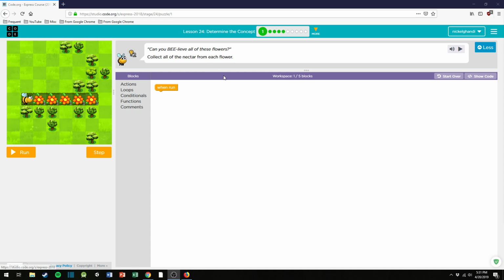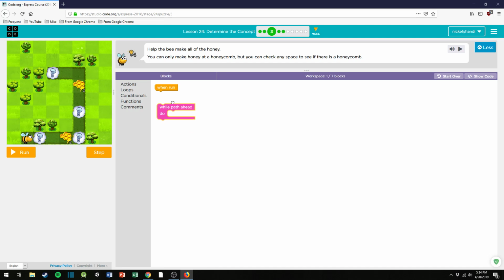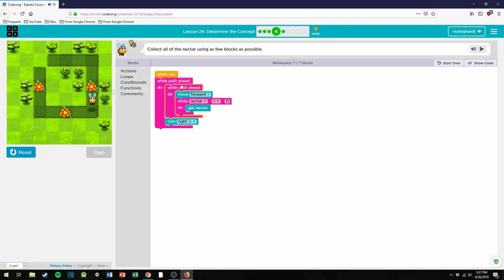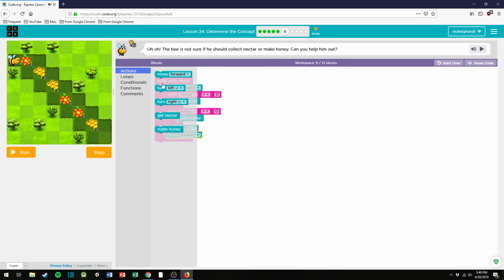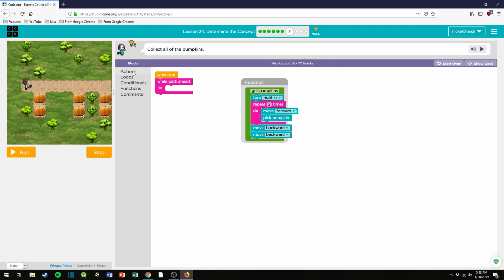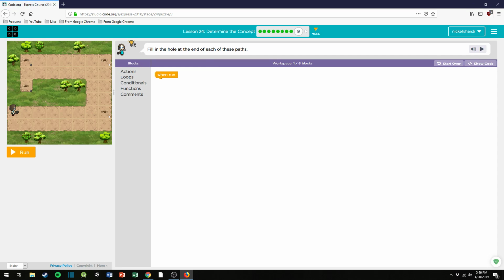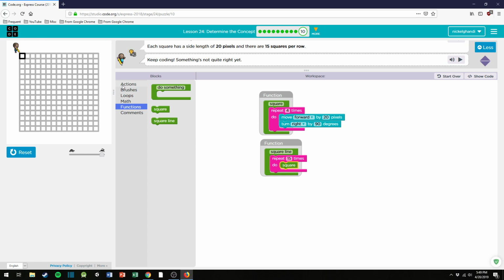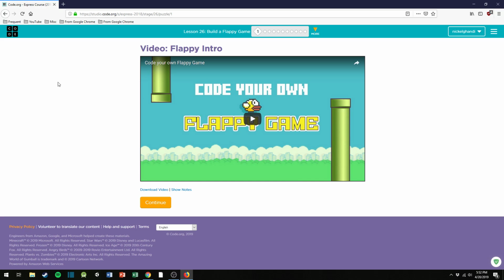Code.org Lesson 24 All Puzzle Solutions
This video will give you step-by-step instructions on how to solve all of the puzzles for code.org, lesson 24.

My microphone